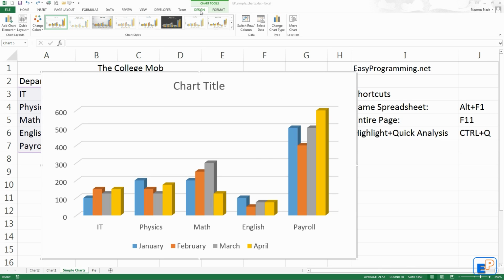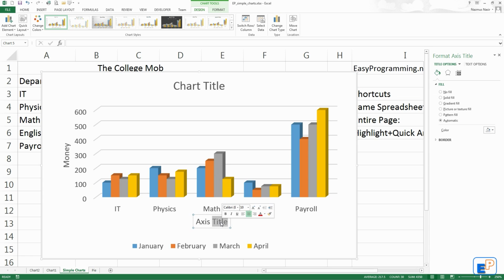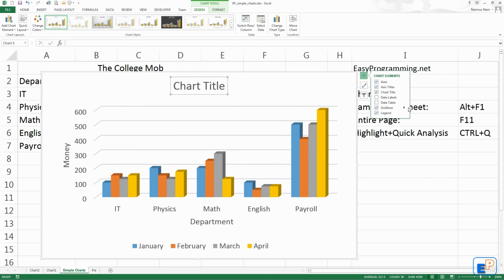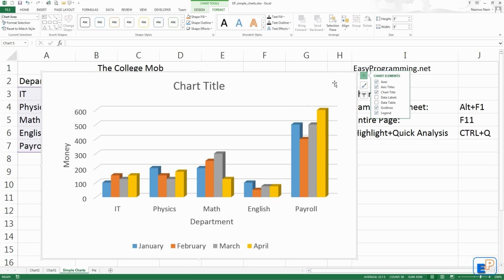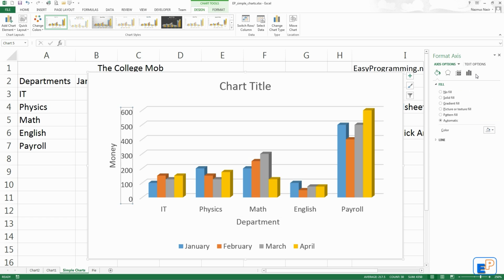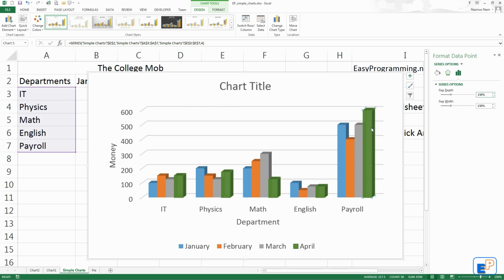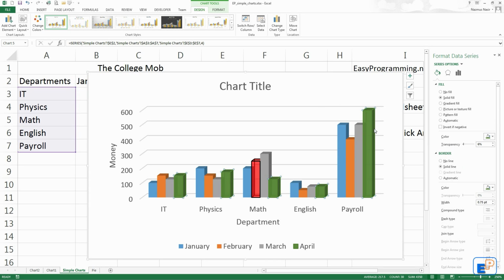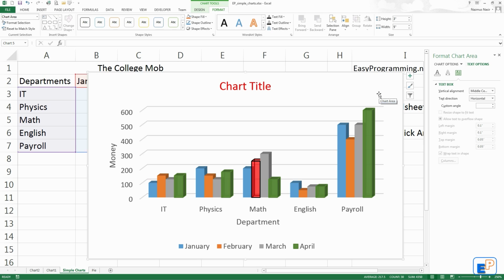Easy Excel Tutorial - Formatting Excel Charts (19)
Welcome to the 19th Easy Excel tutorial!

This is the fourth in the Easy Charts series. This tutorial covers even more options available to you with Excel charts. We go from the design tab to the Format tab and play around with formatting options.

Learn how to control what your chart looks like with more granularity. Excel 2013 makes it easy for you to modify different parts of the chart with ease. Whether you're dealing with a column chart or pie chart, if you learn how to do this in one chart type, you can do this in any chart!